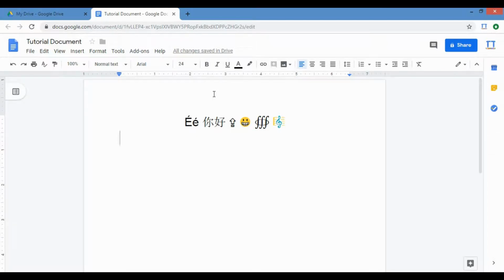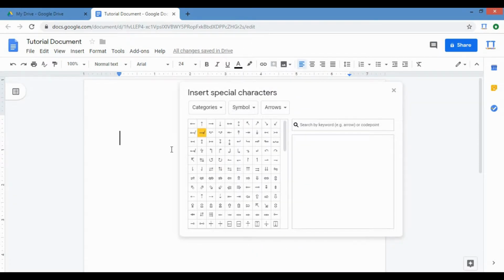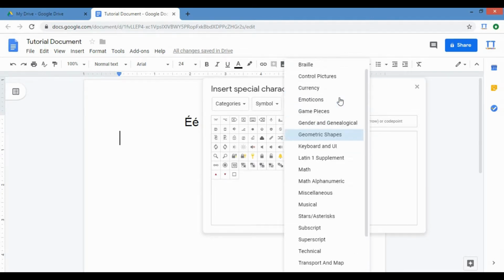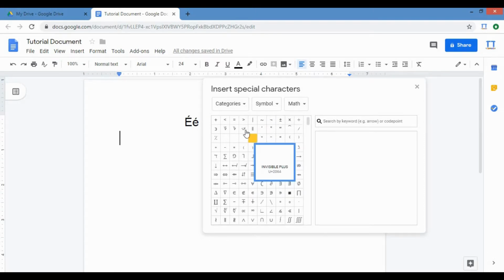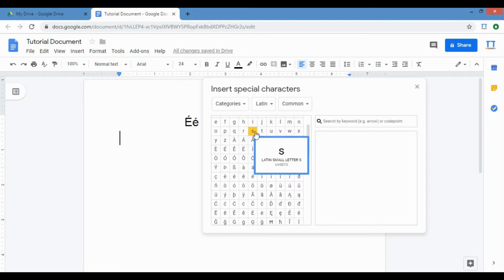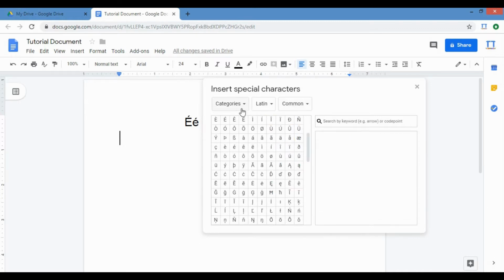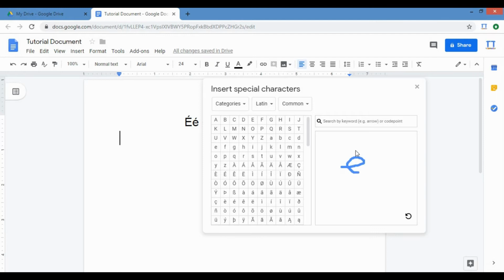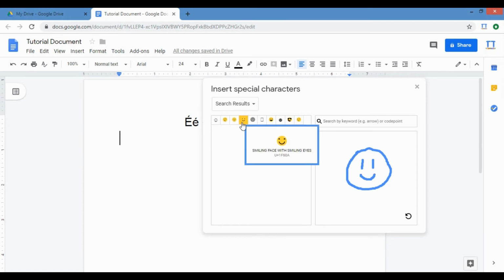How to Insert Special Characters & Symbols on Google Docs/Sheets/Slides/Drawings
I hope you found it useful! I will continue to upload tutorials covering a wide range of features in Google's products, though they might not always be as simple as this one.